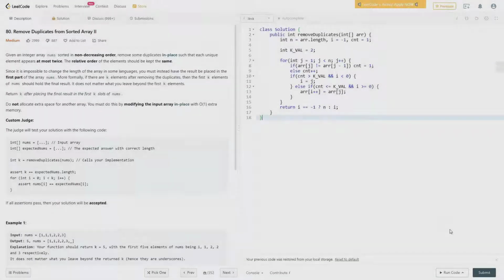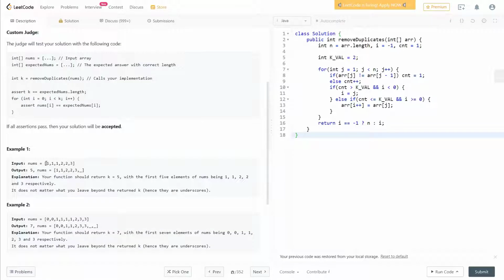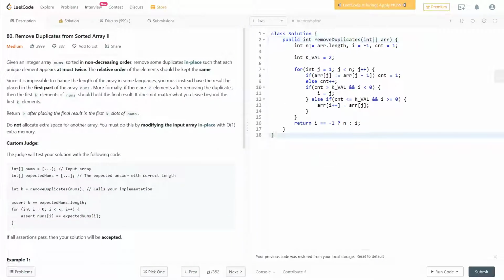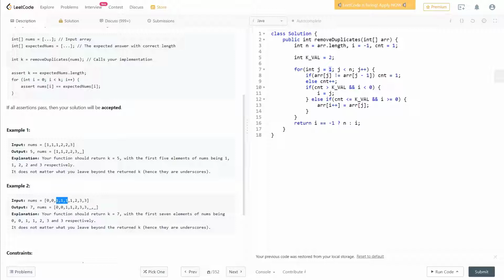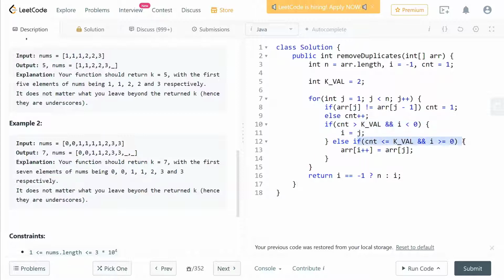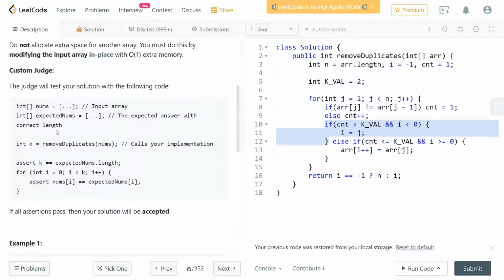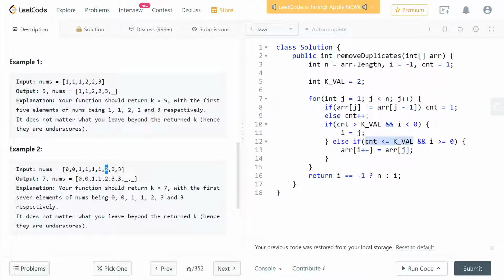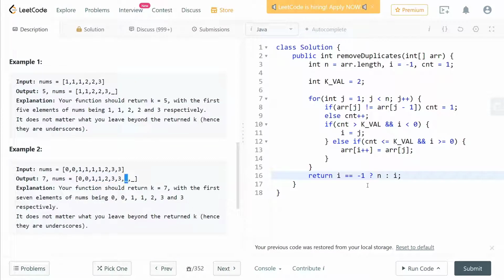Remove Duplicates from Sorted Array II | LeetCode 80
This video explains the intuition and the code behind the medium level problem - "Remove Duplicates from Sorted Array II".